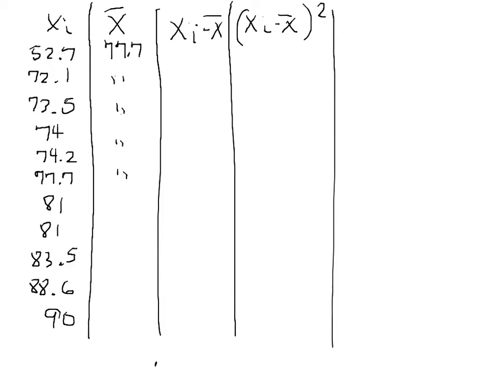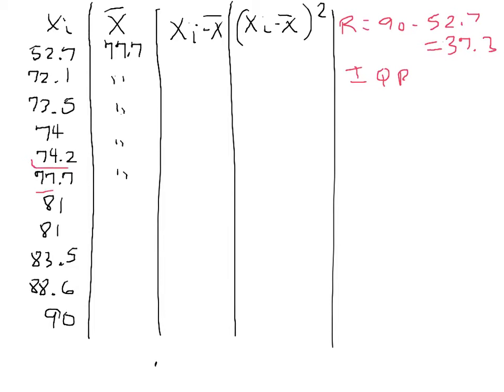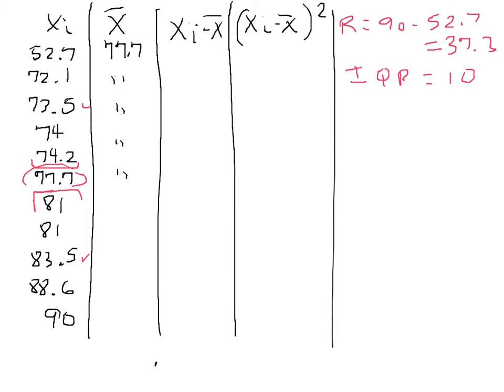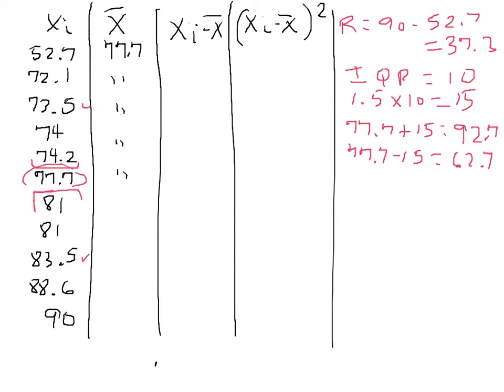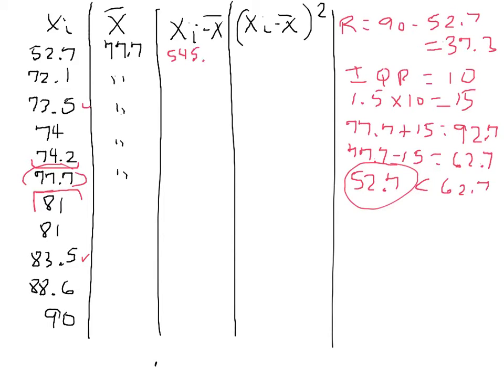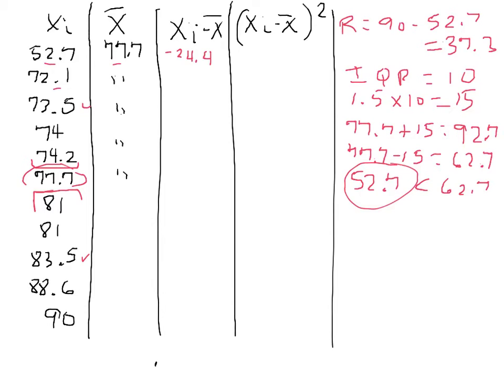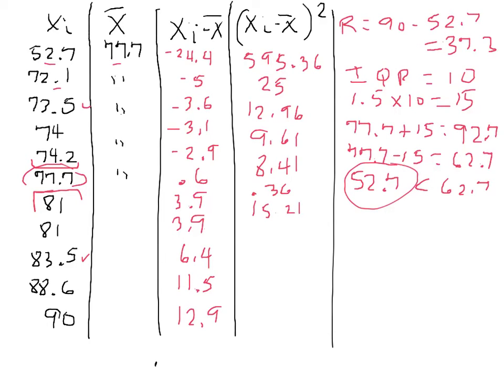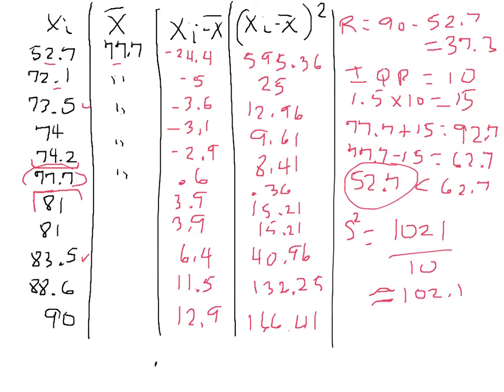Spread of data